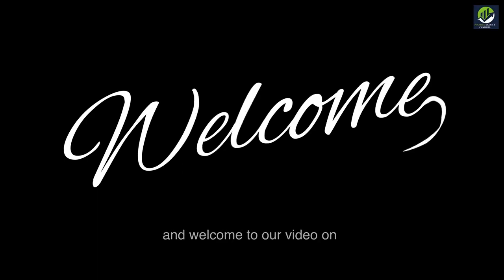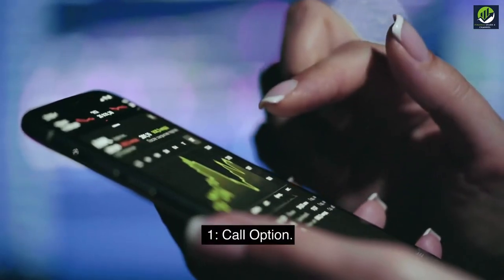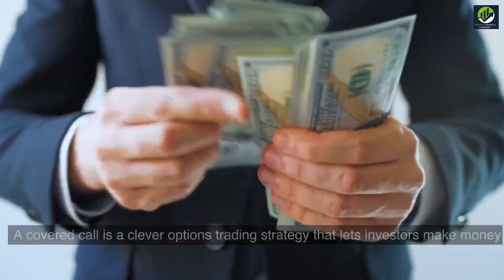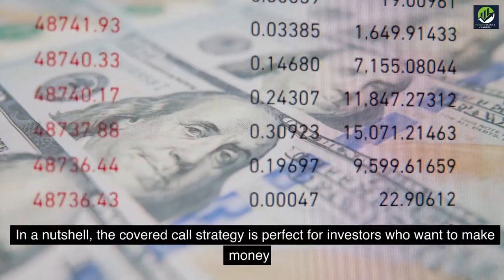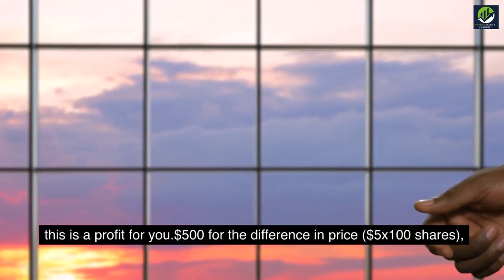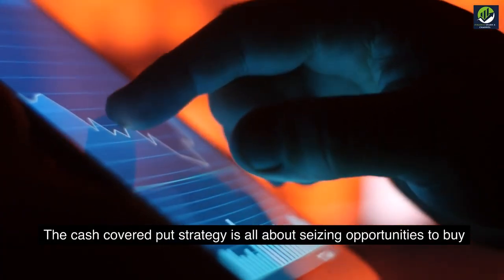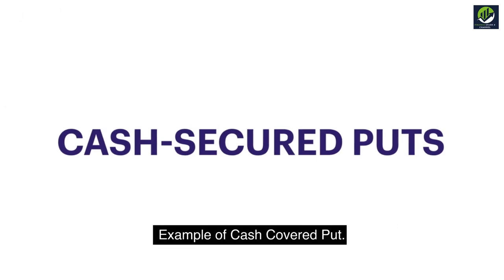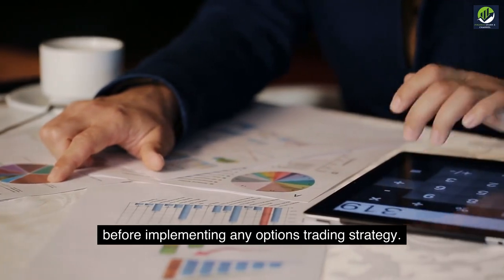Options trading for beginners covered Calls and cash covered Puts made easy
In this video we will go in detailed the basic of the safes options strategies of Covered Calls and cage covered Puts for beginners

n this beginner-friendly video, we dive into the world of options trading and provide a comprehensive explanation of call and put options. Whether you're new to investing or have some experience but are unfamiliar with options, this video will demystify these important concepts and help you gain a solid understanding.

Options are versatile financial instruments that allow investors to profit from price movements in various assets such as stocks, commodities, or indices. Call and put options are two fundamental types of options that grant the holder the right, but not the obligation, to buy or sell an underlying asset at a predetermined price within a specified time frame.

Join us as we break down call options and put options step by step, using simple and relatable examples to ensure you grasp the concepts easily. We'll cover the key elements, including:

Call Options: We'll explain how call options work, when they are used, and the potential for profit or loss associated with them. You'll learn about the relationship between the strike price, the underlying asset's market price, and the expiration date of the option.

Put Options: We'll explore put options and their purpose. You'll understand how put options provide the right to sell an underlying asset and how they can be utilized to hedge against potential losses or speculate on downward price movements.

Examples and Real-Life Scenarios: To enhance your comprehension, we'll walk you through practical examples that illustrate the concepts of call and put options. We'll demonstrate how investors can benefit from these options and how they can be used to manage risk effectively.

Risk and Reward: We'll discuss the risks associated with call and put options, emphasizing the importance of understanding the potential rewards and drawbacks before engaging in options trading. Risk management strategies and considerations will also be highlighted.

Closing Thoughts: Finally, we'll provide a brief recap of the key points covered and offer some practical tips for beginners venturing into options trading. We'll recommend additional resources to help you continue your learning journey.

Options trading may seem complex at first, but with this beginner-friendly video, we aim to simplify call and put options, enabling you to approach options trading with confidence and make informed investment decisions.